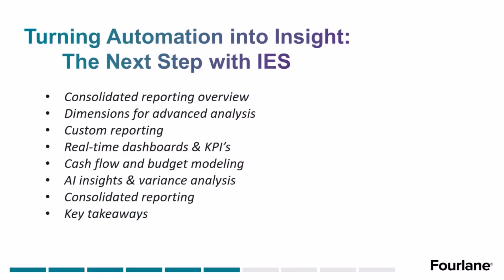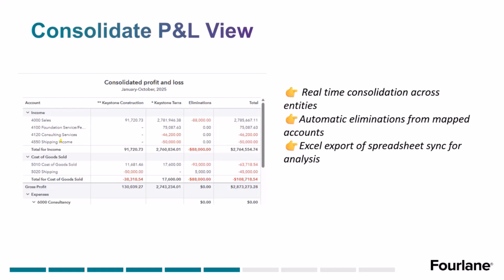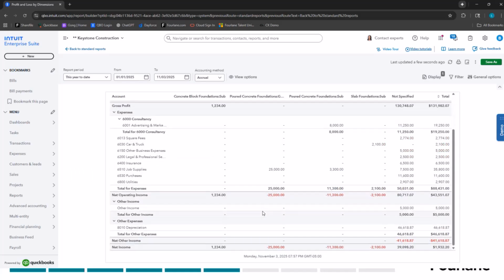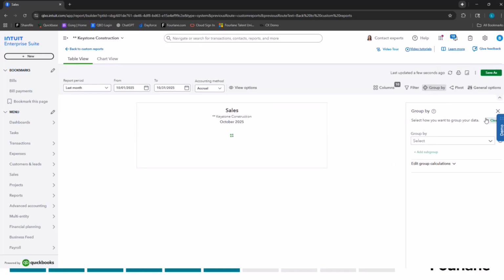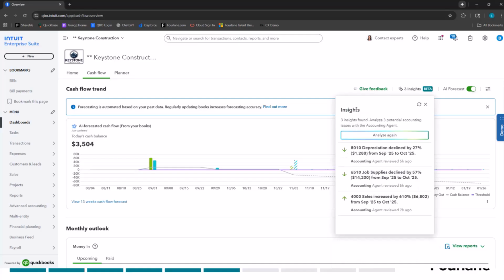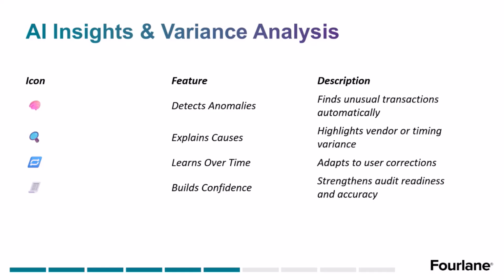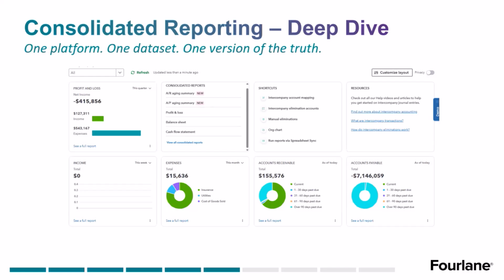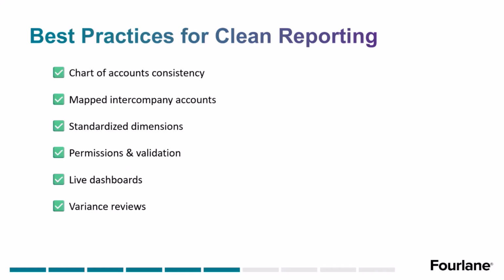Game-Changer for CFOs: How Intuit Enterprise Suite Delivers Consolidation, AI Insights & Dashboards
Highlights
Recap
Laura from Fourlane discussed how Intuit Enterprise Suite (IES) provides real-time financial intelligence through consolidated data, customizable dashboards, and AI-driven anomaly detection, enabling proactive financial management and improved decision-making across multiple entities. IES automates reporting, budgeting, and variance analysis, offering a single source of truth and empowering strategic advising. The system emphasizes consistency, structured data, and role-based permissions for efficient and accurate financial oversight.

Key points
Session Focus: Part two of the Intuit Enterprise Suite (IES) series focuses on real-time financial visibility, consolidated reporting, dimensions, dashboards, cash flow, budgets, and AI features.

Foundation Recap: IES builds on the multi-entity framework, intercompany accounts, and automation established in Part One, ensuring seamless transaction flow and eliminating manual reconciliations.

Automated Consolidation: IES automates financial consolidation, eliminating manual Excel merges, providing real-time, clean, and accurate consolidated financials by automatically offsetting intercompany balances.

Powerful Dimensions: Dimensions offer advanced analytical layers beyond traditional classes and locations, enabling flexible reporting by department, product line, region, or other custom tags across entities.

Customizable Reporting: IES features a drag-and-drop report builder for creating custom reports, and Spreadsheet Sync for live, real-time data connections to Excel or Google Sheets.

Dynamic Dashboards: Role-based dashboards update live with transactions, providing real-time KPIs tailored to each user, streamlining decision-making and protecting confidential data.

Cash Flow & Budgeting: IES offers AI-forecasted cash flow (13-week look) and dynamic budgeting capabilities, allowing for real-time actual vs. budget comparisons across all organizational levels.

AI Anomaly Detection: The built-in AI engine continuously reviews transactions, flags anomalies, provides context for variances, and learns from user adjustments, enabling proactive financial oversight.

Unified Reporting Environment: IES provides complete visibility across all entities within a single reporting framework, offering consolidated balance sheets, P&Ls, cash flow, trial balances, and aging reports.

Best Practices: Key recommendations include consistent chart of accounts, frequent intercompany mapping review, clear dimension naming, role-based permissions, pre-consolidation reconciliations, and using dashboards for live data.